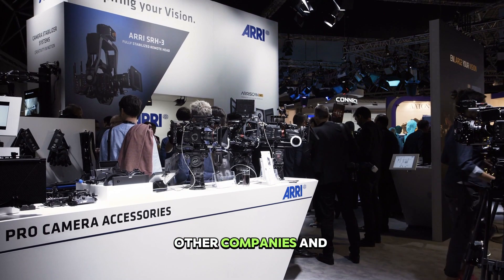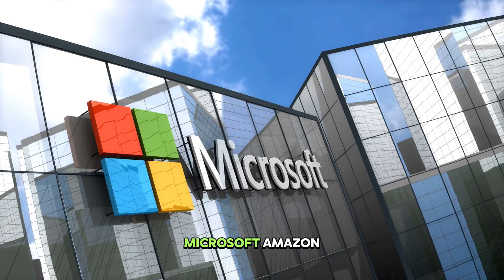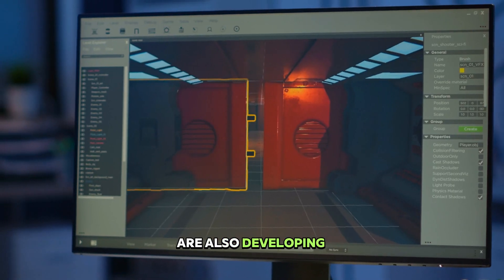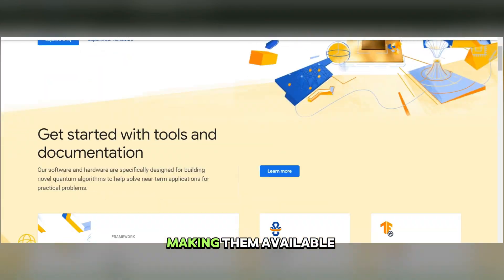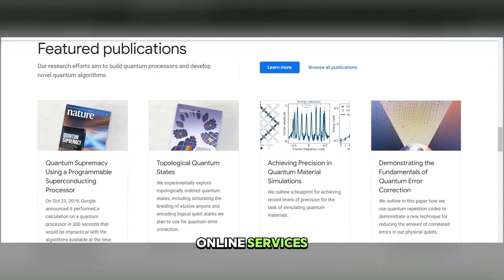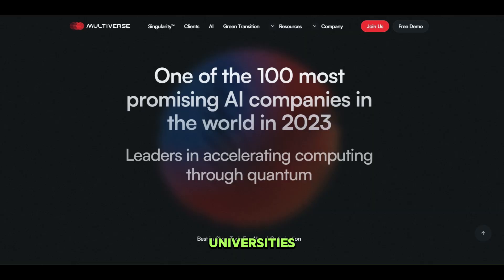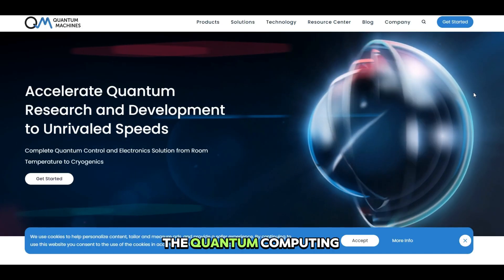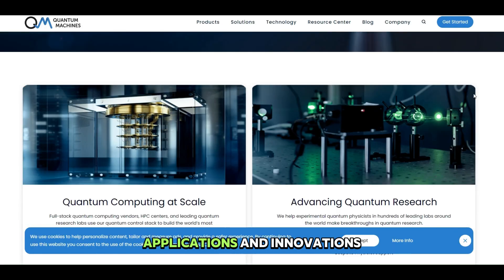Quantum Computing Explained in 6 Minutes - The Future of Computing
Have you ever wondered what quantum computing is and how it works?

Quantum computing is a revolutionary technology that uses the principles of quantum physics to perform calculations that are impossible for classical computers. It has the potential to transform fields like cryptography, drug discovery, and artificial intelligence.
In this video, I will explain quantum computing in a simple and fun way, using examples and analogies that anyone can understand. You will learn:

What is quantum computing and how it differs from classical computing

What are qubits, superposition, and entanglement, and how they enable quantum computing

How quantum computers work, and what are quantum gates and circuits

What are the applications, limitations, and challenges of quantum computing

What are the current and future developments and achievements in quantum computing

By the end of this video, you will have a basic idea of what quantum computing is, and why it matters for the future of humanity.